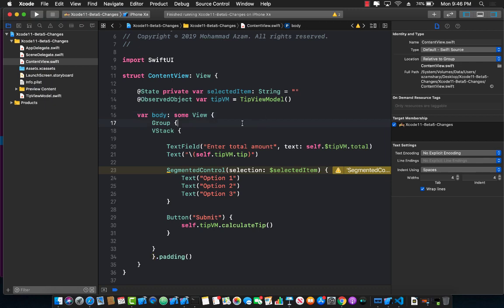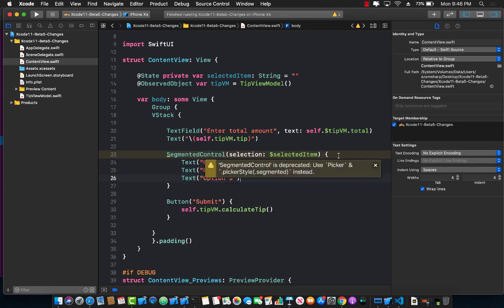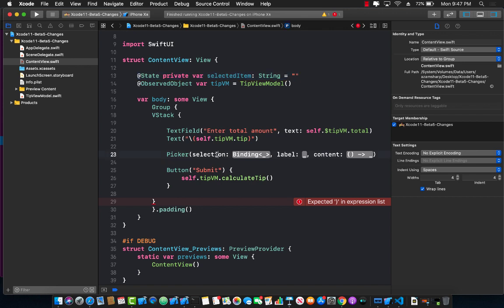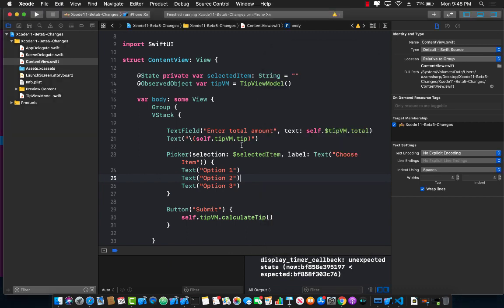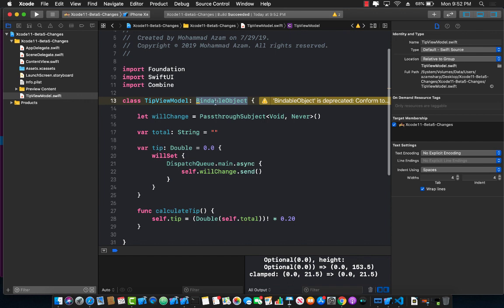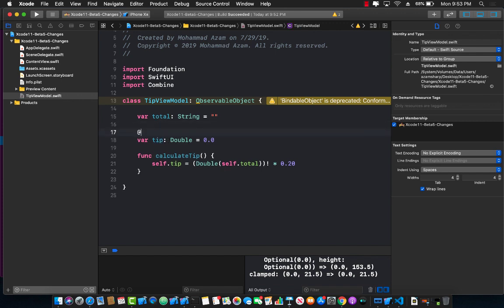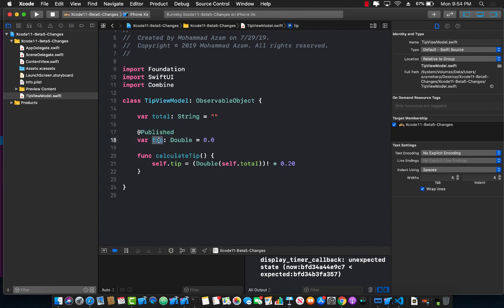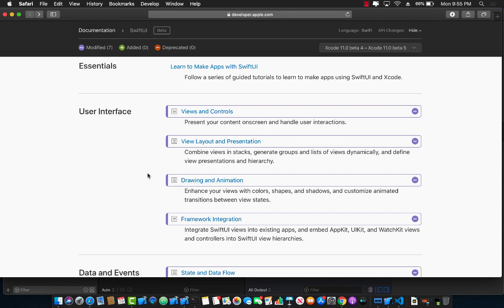Xcode 11 Beta5 Changes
In this video, Mohammad Azam will go through some of the Xcode 11 Beta 5 changes.